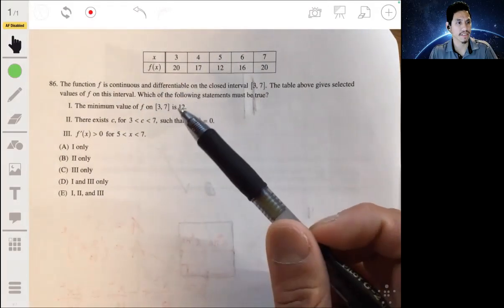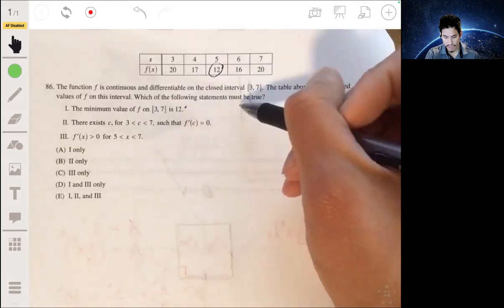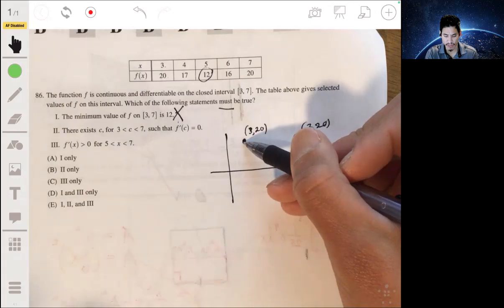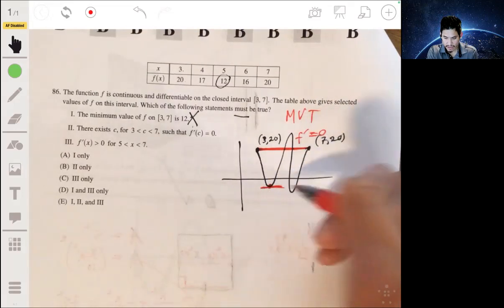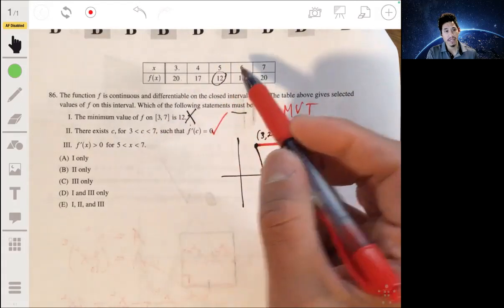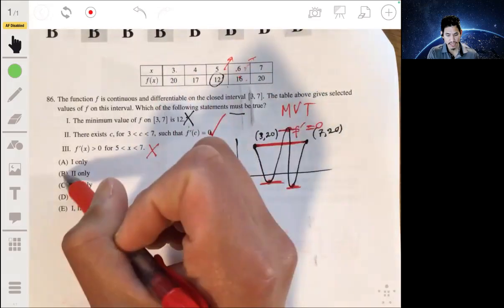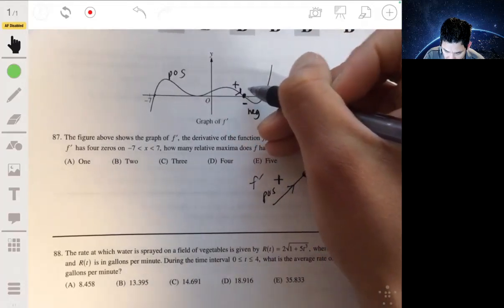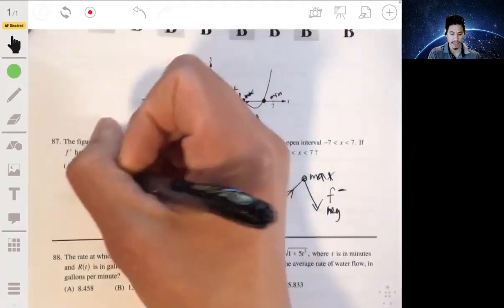2008 AP Calculus AB Exam Multiple Choice Questions #86-88